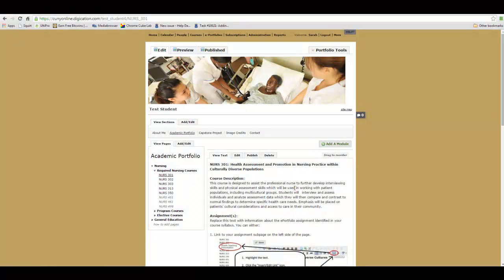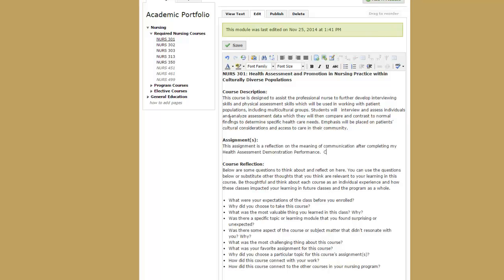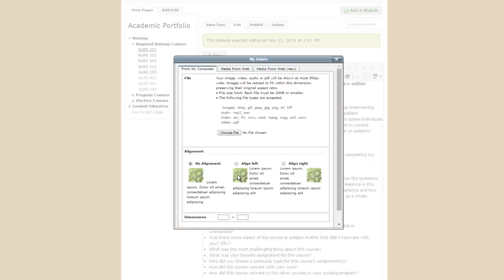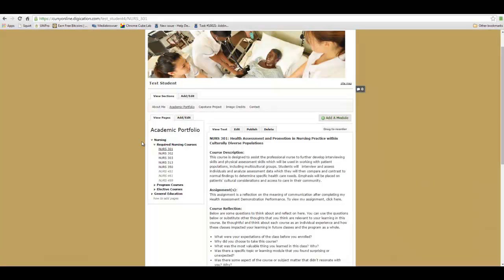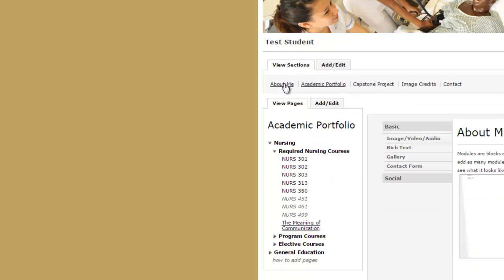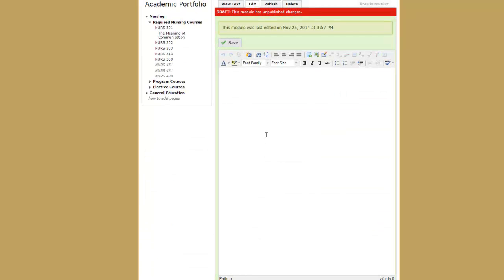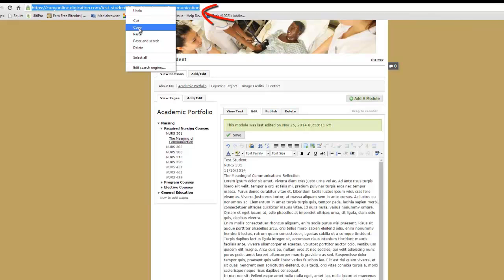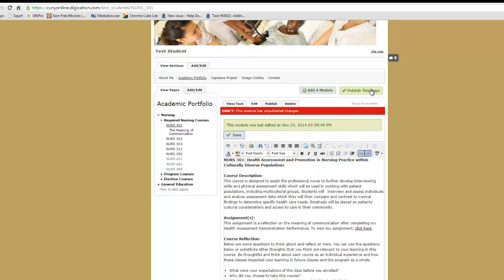New Adding Assignments 6/2016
How to add your work to your ePortfolio in Digication